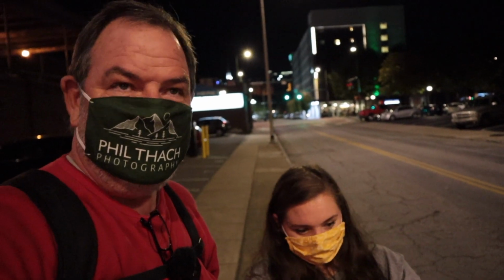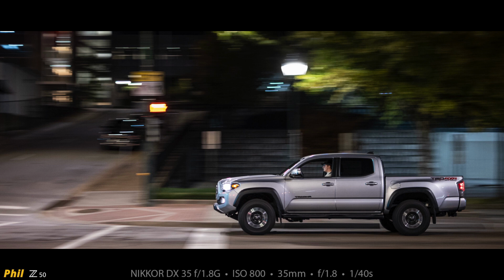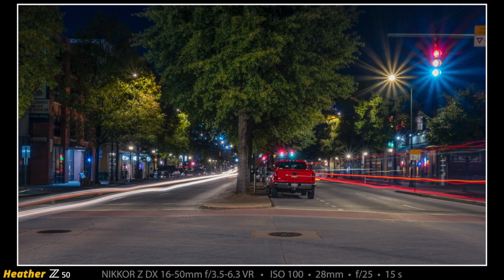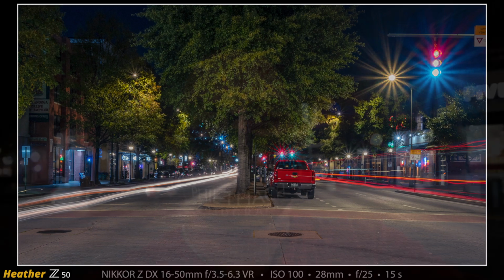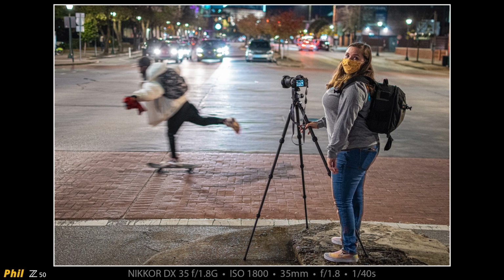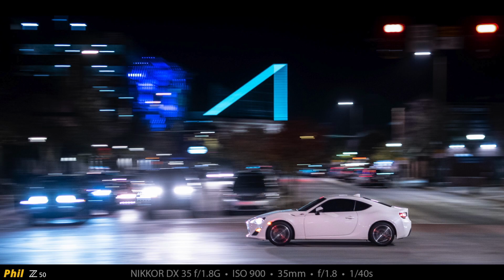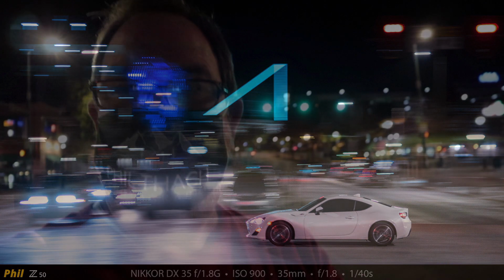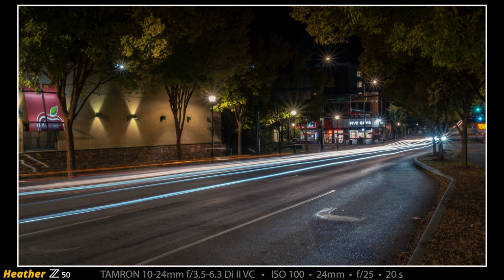Nikon Z50 • Urban Night Photography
Heather and I go to Downtown Chattanooga with two Nikon Z50 cameras. I work on panning blurs with the DX 35 f/1.8G while Heather works on light trails with the 16-50 kit lens and the 10-24 Tamron ultrawide lens.